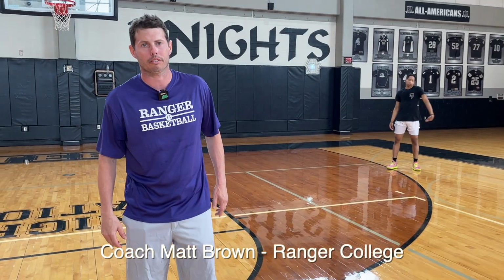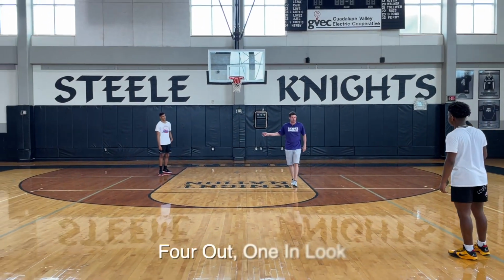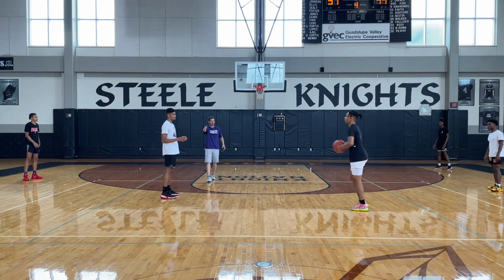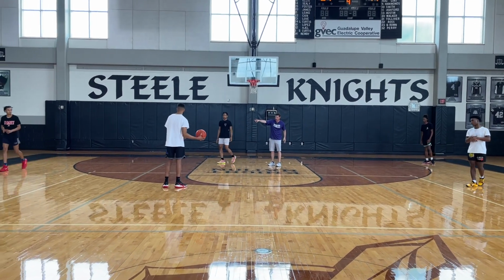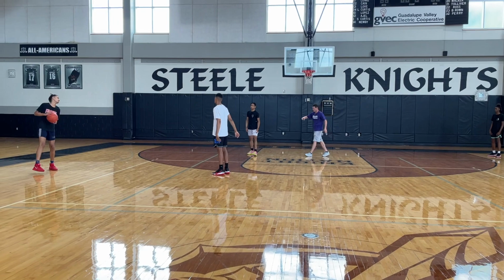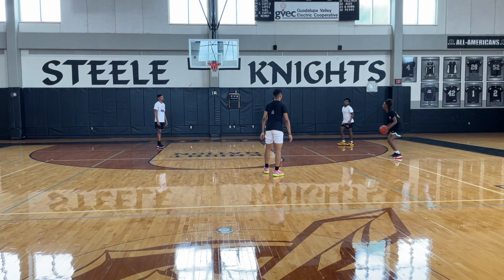Matt Brown Offense - Quick Hitter #1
Need a quick bucket? College Coach Matt Brown walks you through one of his go to plays for a quick score.